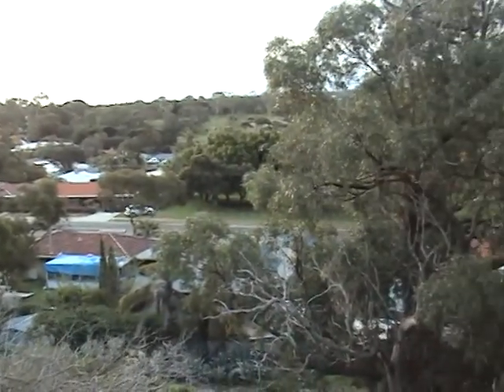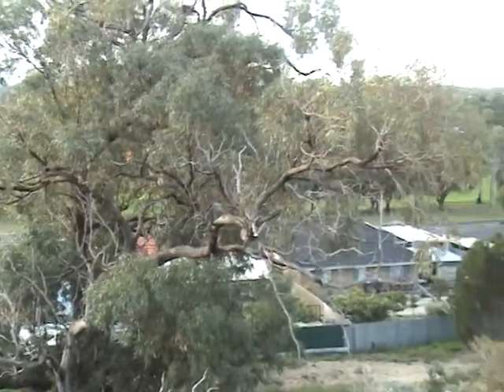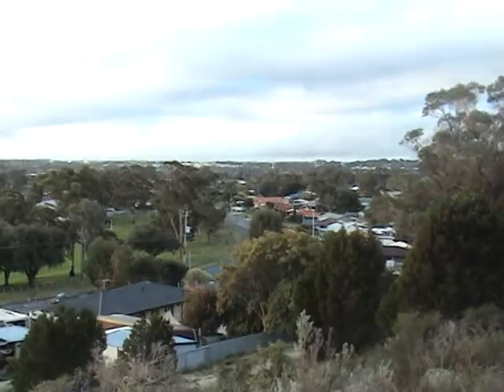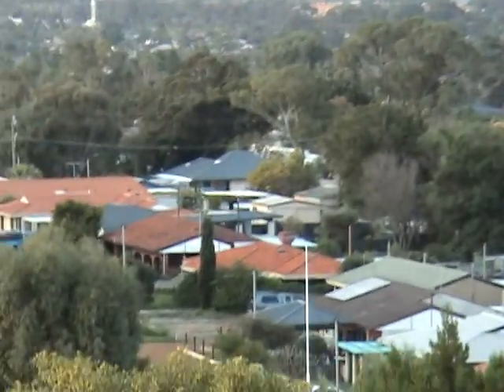Veggiepatchinperth EP88 10/09/2013 A good view of my suburb.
It's hard growing veggies in a sand pit!